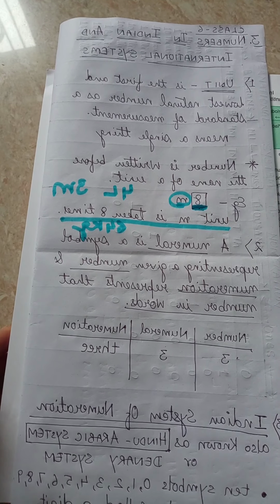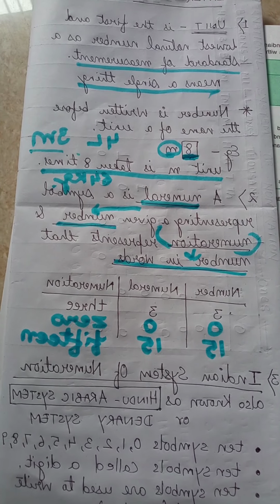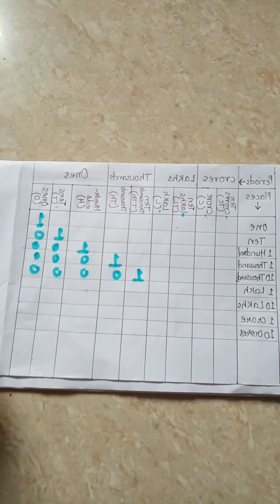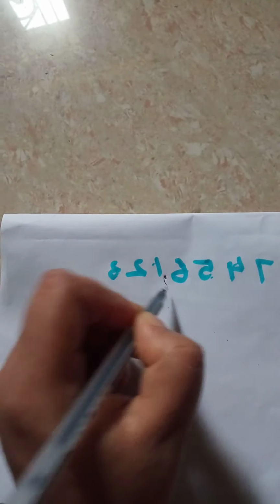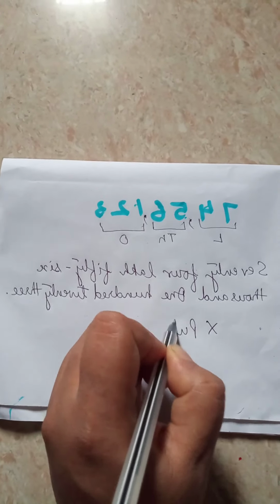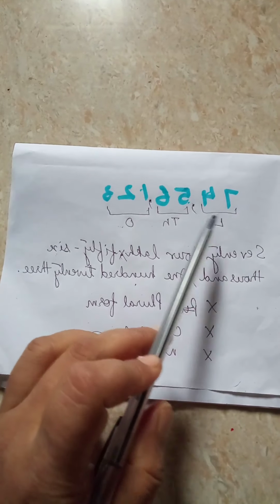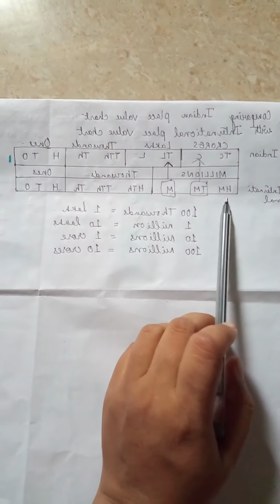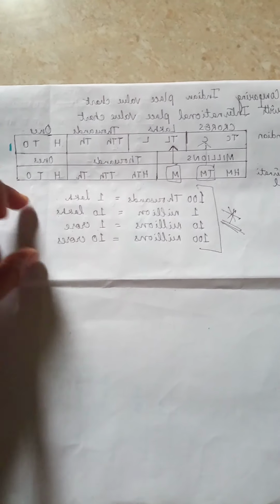Std 6 Maths Chapter 3 Num